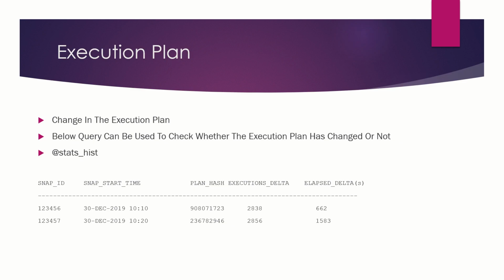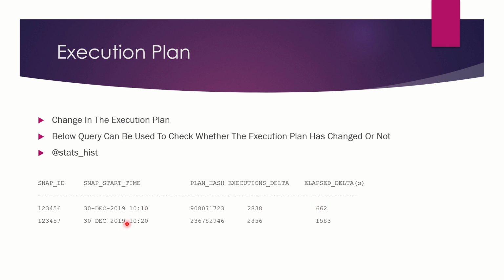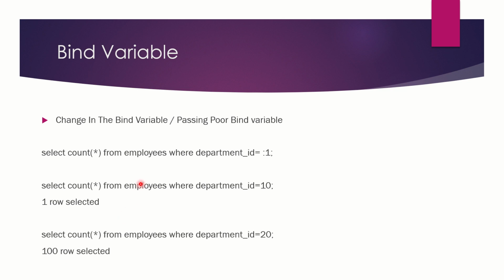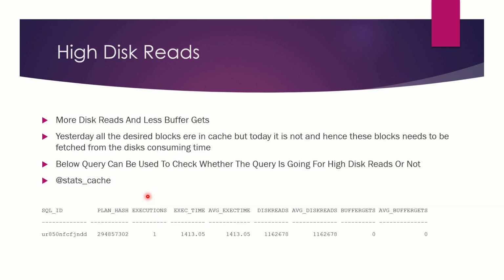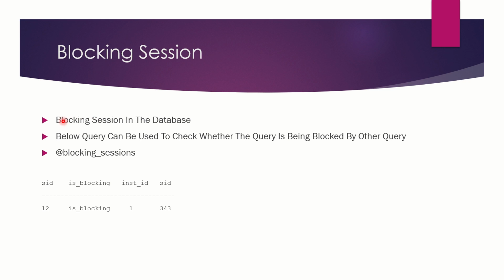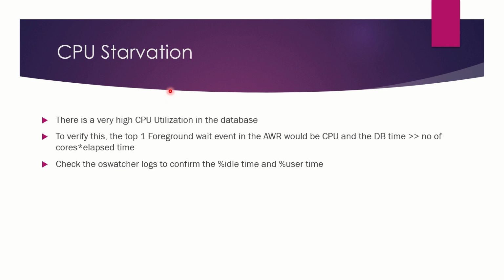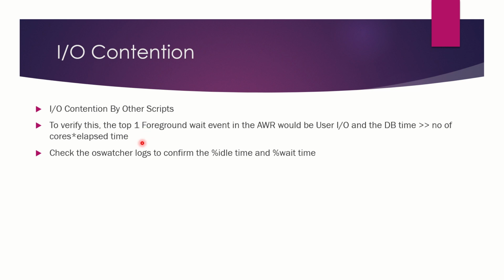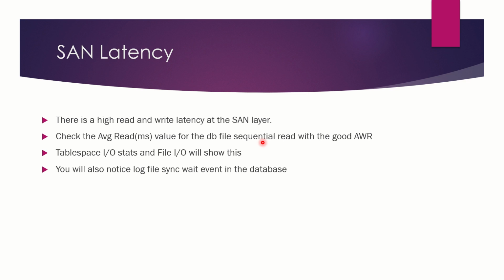Oracle SQL Tuning Interview Question 1 - My SQL Query Is Running Slow Today